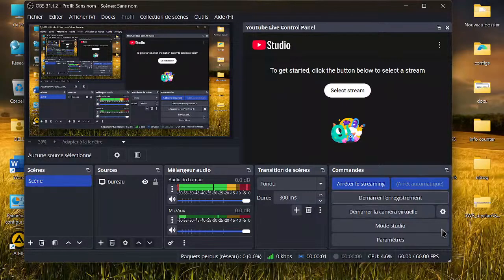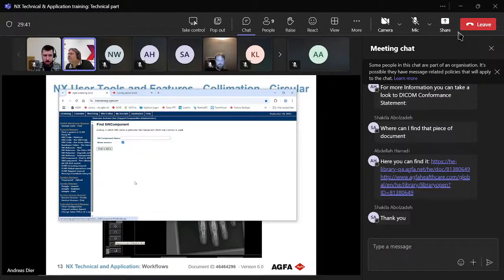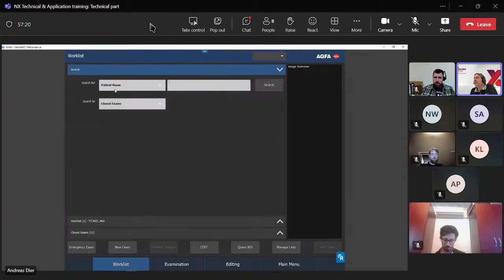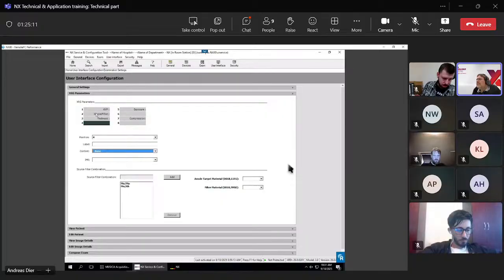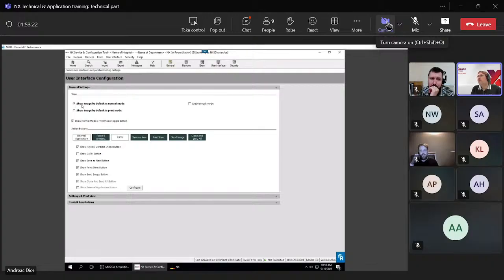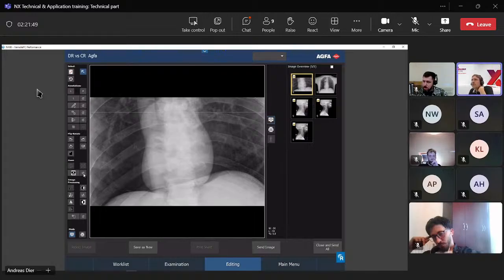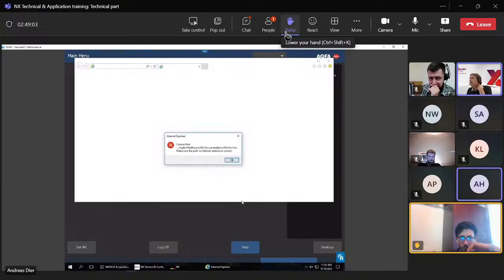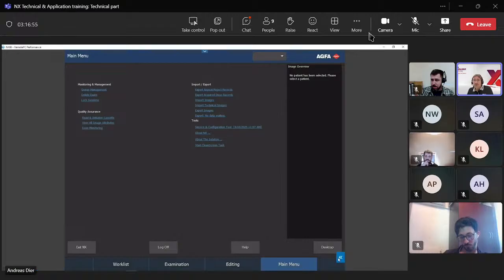day 3 before launch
this is test